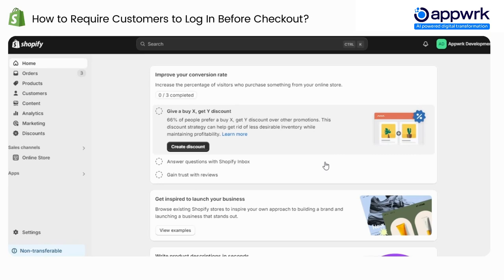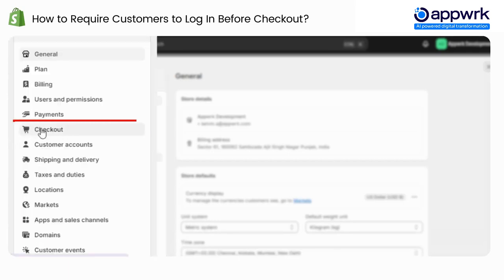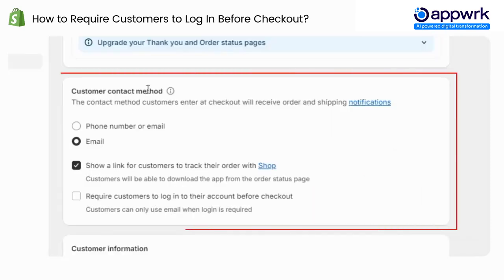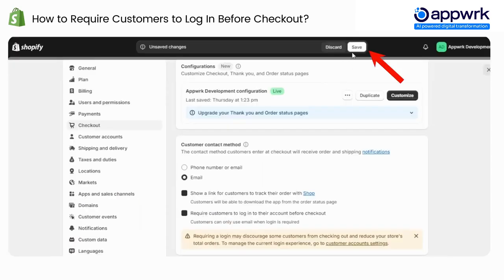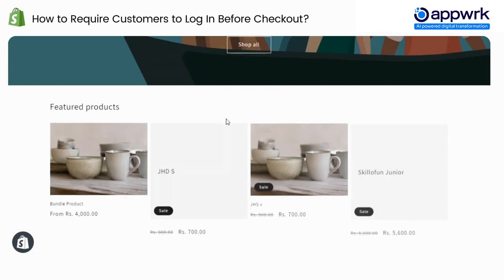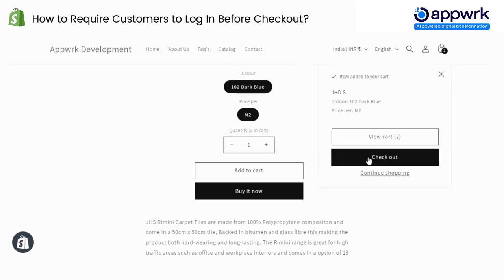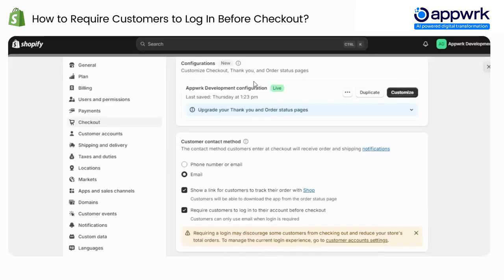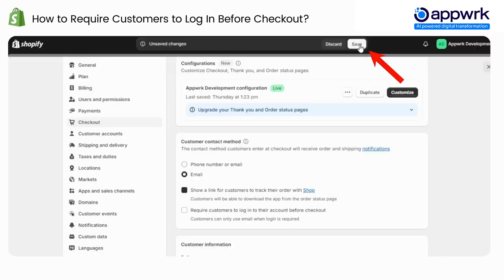How to Require Customers to Log In Before Checkout on Shopify 🔒 Secure & Personalize Your Store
Looking to enhance your store's security and provide a personalized shopping experience? In this tutorial, we’ll show you *how to require customers to log in before completing their checkout* on Shopify! This powerful feature not only safeguards your store but also helps you deliver a more tailored and seamless experience to your customers.

What You'll Learn in This Video:
  *1. Why Requiring Login is a Smart Move –* Learn how enabling customer login before checkout boosts security, improves customer retention, and streamlines account management.
  *2. Step-by-Step Guide to Enabling Login Before Checkout –* Follow our easy-to-understand steps to configure your Shopify settings, ensuring only registered users can make purchases.
  *3. Encouraging Account Creation –* Get tips on how to motivate new visitors to create an account and why this can drive customer loyalty and repeat purchases.
  *4. Optimizing the Login Experience –* Discover best practices to create a user-friendly login process that reduces cart abandonment while enhancing trust and convenience.

By the end of this video, you'll have everything you need to protect your store, build customer loyalty, and create a frictionless checkout process!

Shopify_admin roles